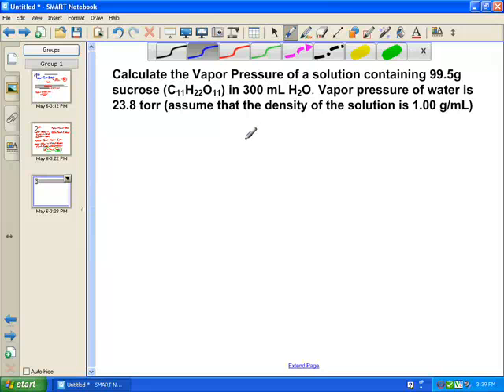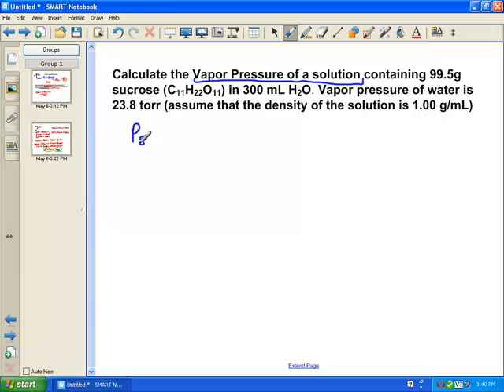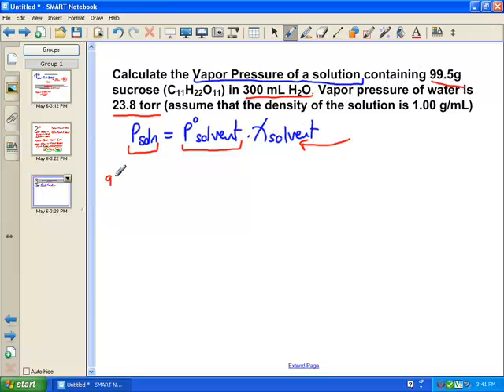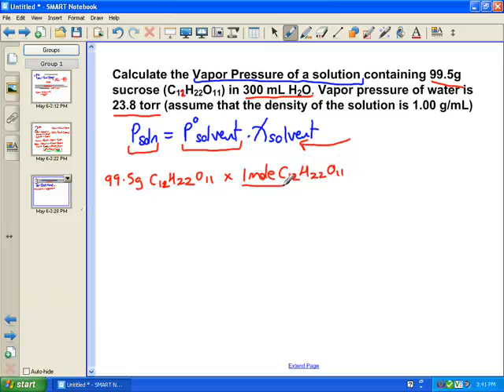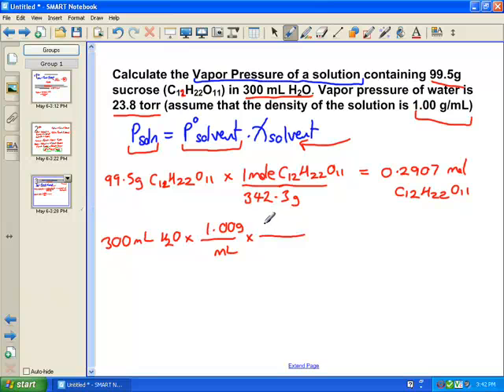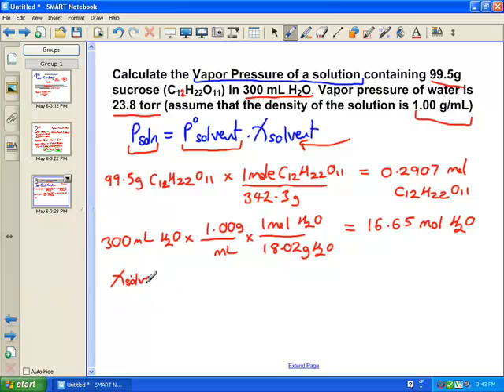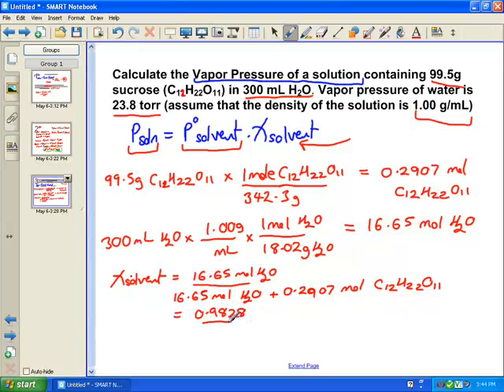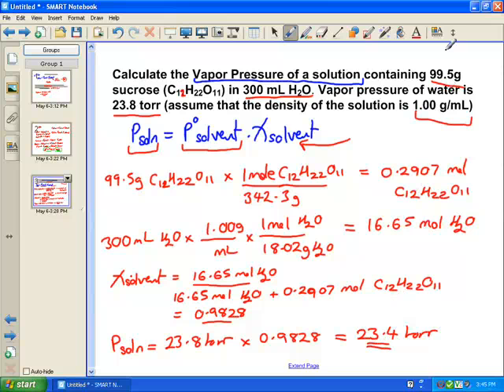Vapor Pressure Reduction